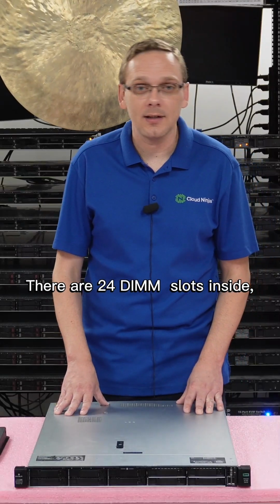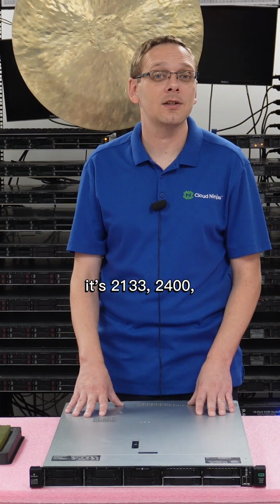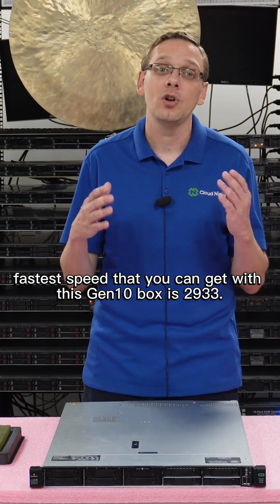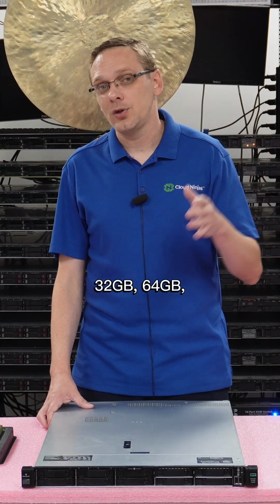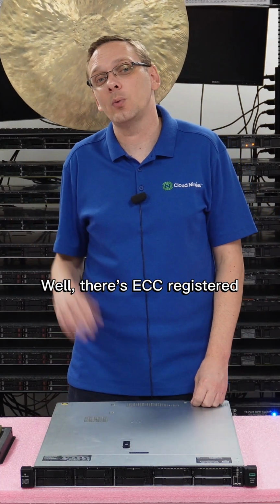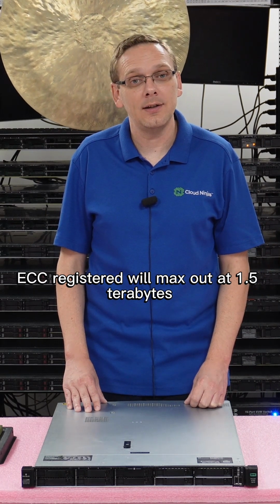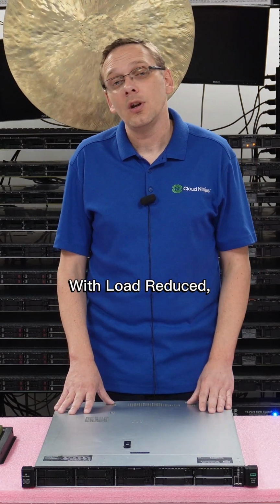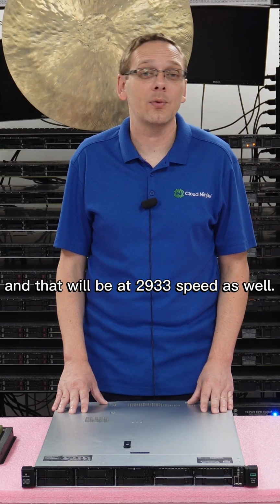HPE ProLiant DL360 Gen10 | Memory Specifications and Max Configurations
The HPE ProLiant DL360 Gen10 server operates on DDR4 memory. The DL360 Gen10 server has a total of 24 DIMM slots. The white slots are the start of a memory channel. The black slots are the 2nd slot of the channel. There are two DIMM slots per channel, and each CPU controls 12 DIMM slots. Module speed options include 2133MT/s, 2400MT/s, 2666MT/s, 2933MT/s, and 3200MT/s.  The CPU that you have installed will determine that fastest speed that your modules will run at. 2933MT/s and 3200MT/s DIMMs will only work with your HPE ProLiant DL360 Gen10 server if it has a 2nd generation scalable processor.  Even with the latest BIOS and top of the line Intel 2nd gen scalable processors, you still cannot reach a true 3200MT/s speed. They will just clock down and work at 2933MT/s. Module capacity options include: 4GB, 8GB, 16GB, 32GB, 64GB, and 128GB. The DL360 Gen10 accepts two types of RAM: ECC Registered (RDIMM), Load Reduced (LRDIMM). When using Load Reduced memory, you can achieve an overall greater RAM capacity. With RDIMMs, you can achieve 1.5TB with a configuration of 24x64GB at 2933MT/s. With LRDIMMs, you can reach 3TB with 24x128GB, also with a max speed of 2933MT/s.

Do you want to buy a refurbished HPE ProLiant DL360 Gen10 server? You can custom configure your own server. We have 4 Bay LFF, 8 Bay SFF, and 10 Bay SFF systems in stock.